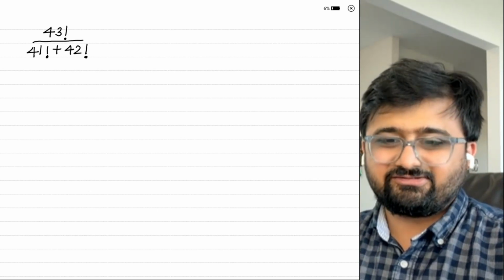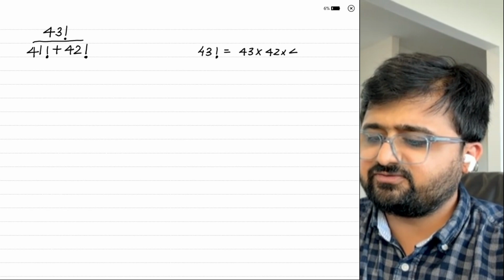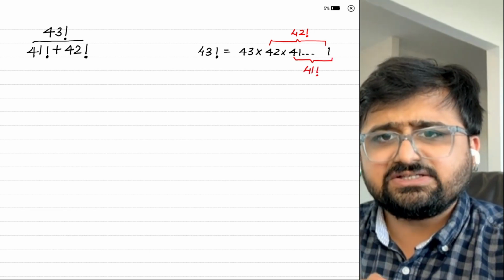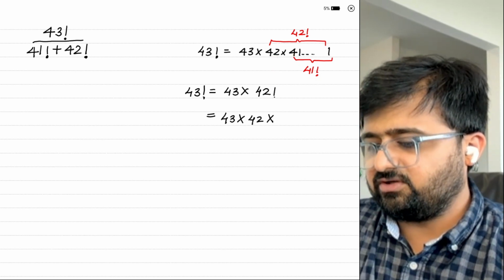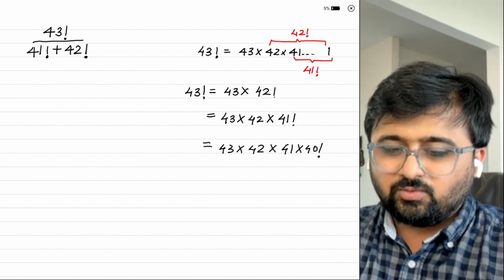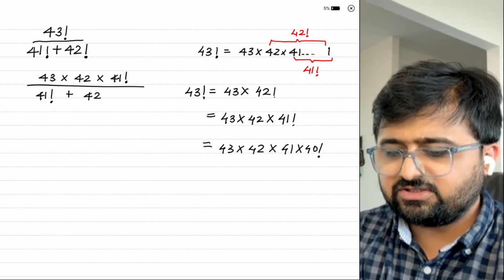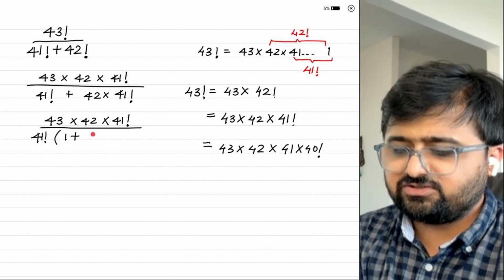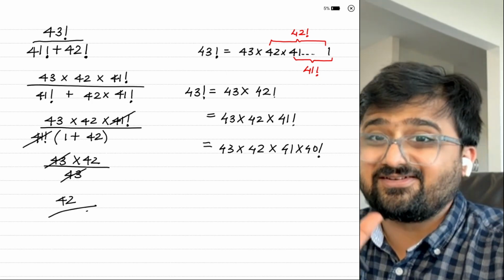Only Smart Students Know This Factorial Trick!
Factorial fractions can look impossible at first… until you see this simple shortcut 🔥

In this video, I’ll show you how to simplify factorial expressions quickly using smart cancellation tricks and exam-friendly methods.

Perfect for:
• Algebra students
• SAT / AP Prep
• Competitive exams
• Beginners learning factorials